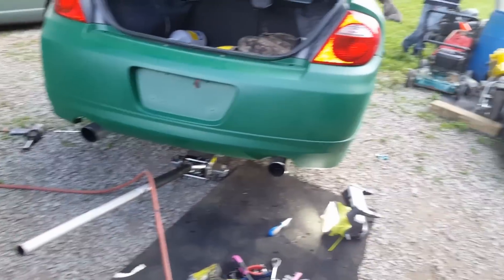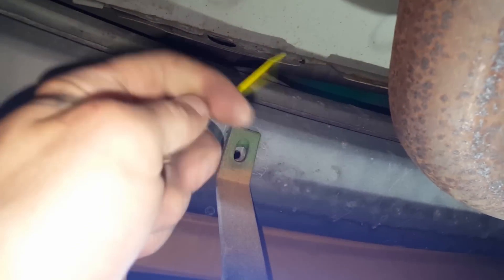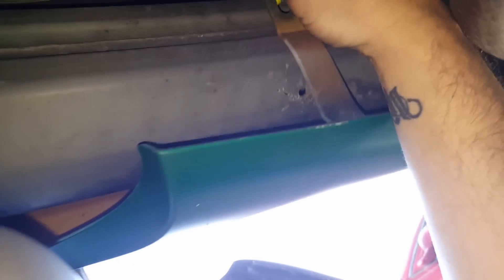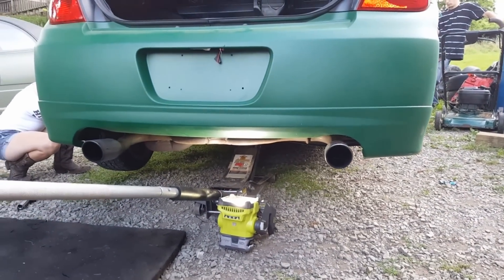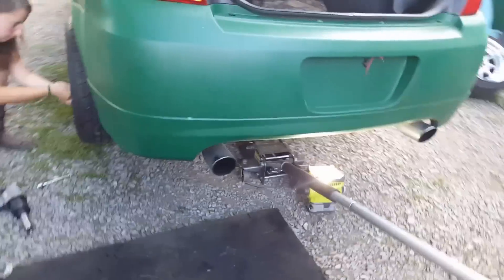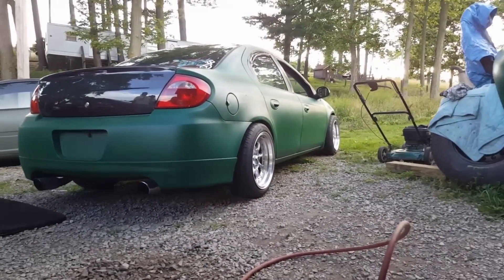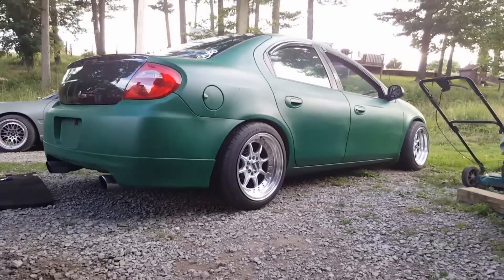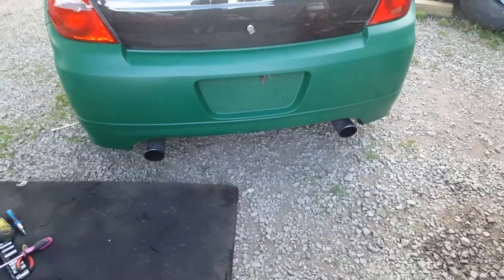SRT4 REAR BUMPER MOD FOR FREE